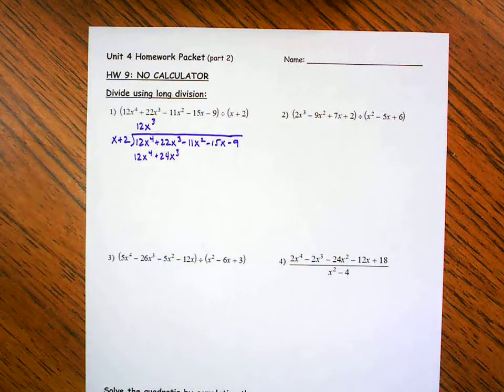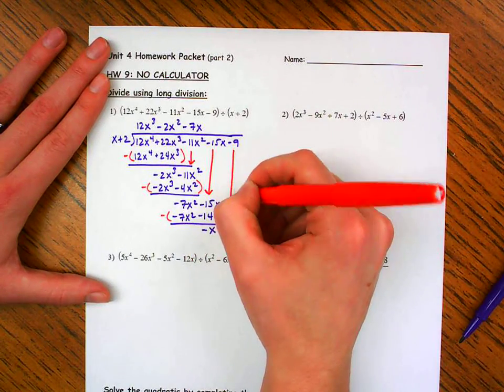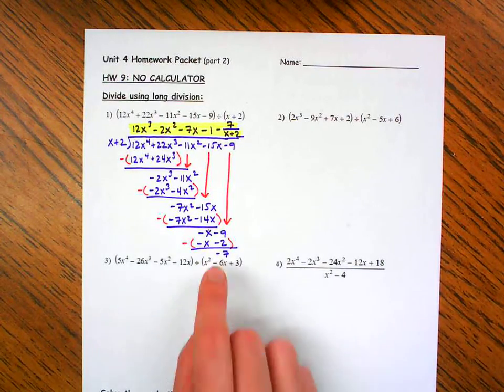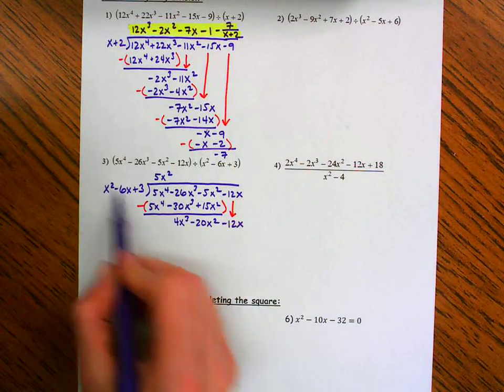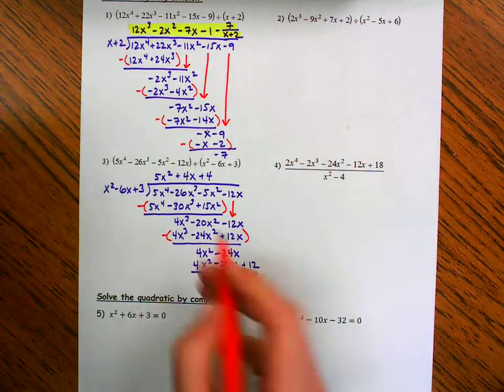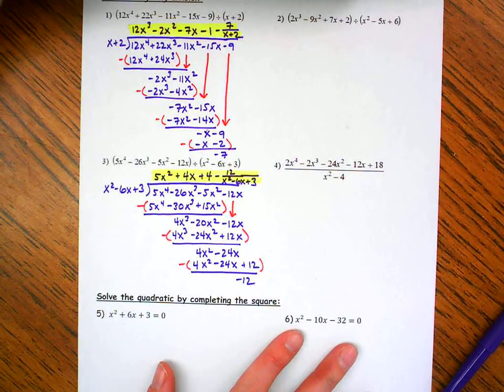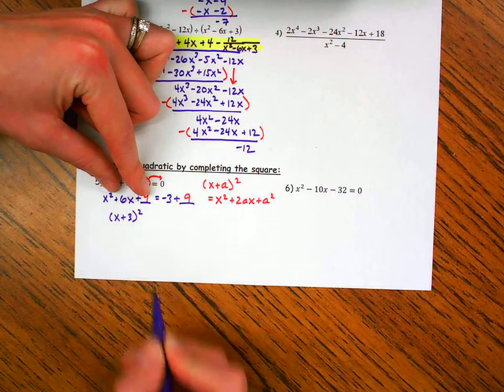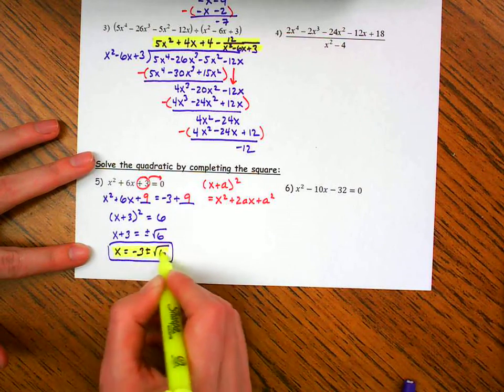Unit 4 Day 9 HW (Long Division and Completing the Square)